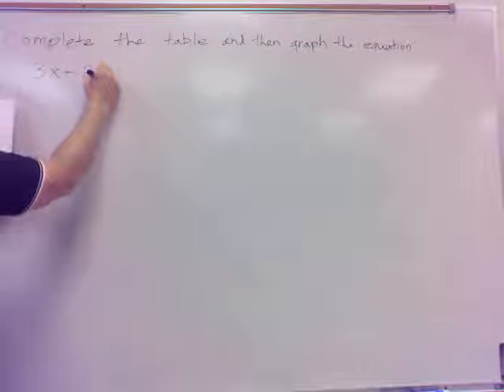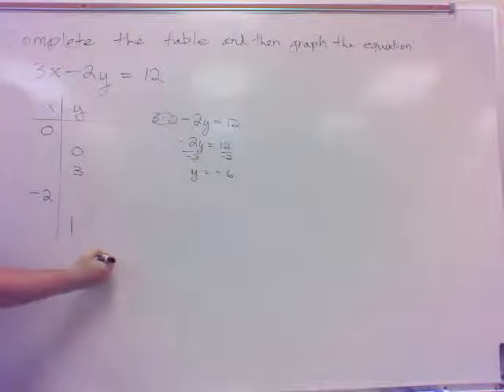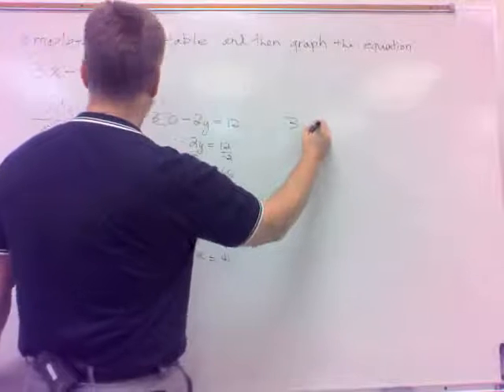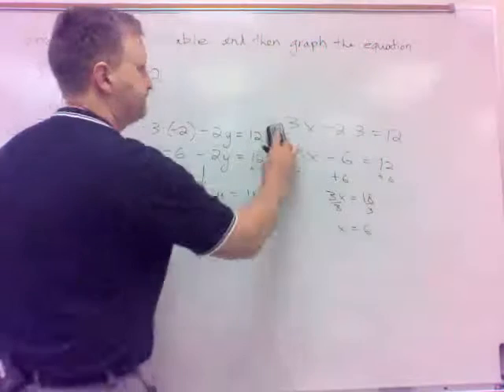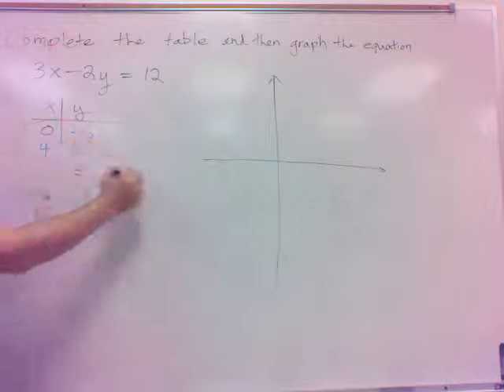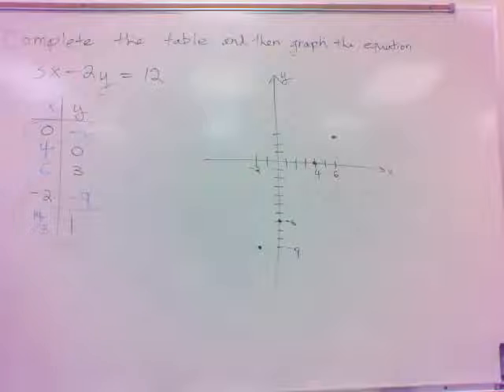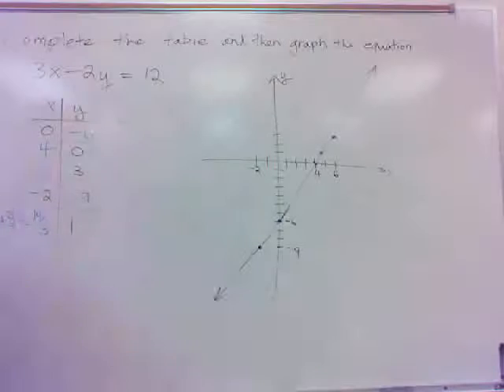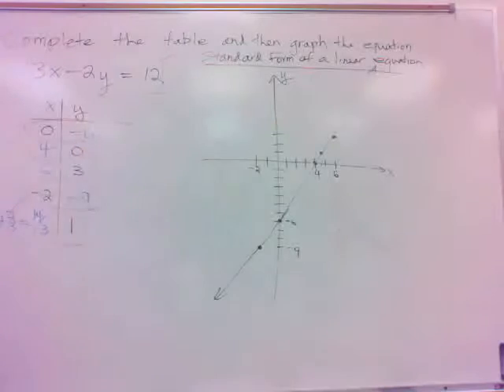103 3.1(b) Graphing using a Table - Towell